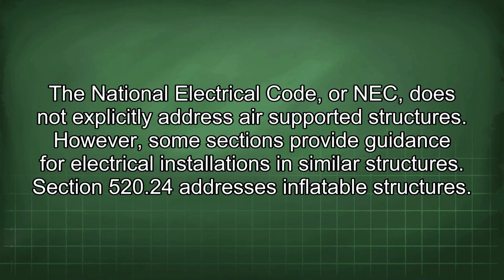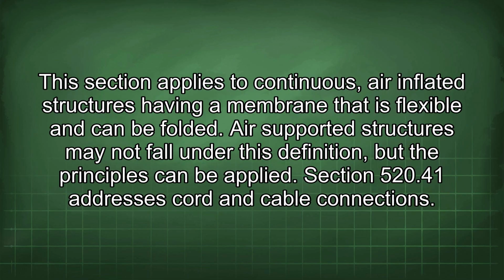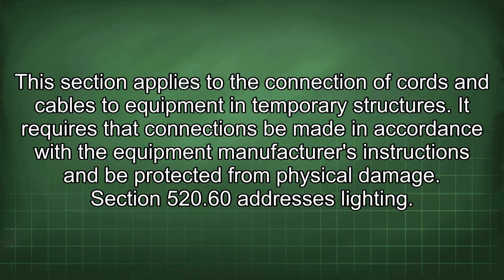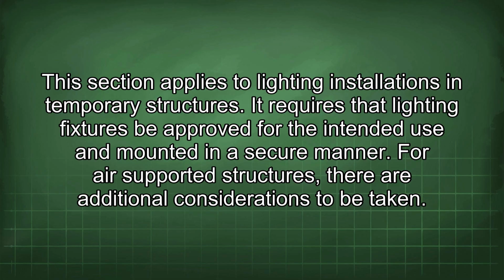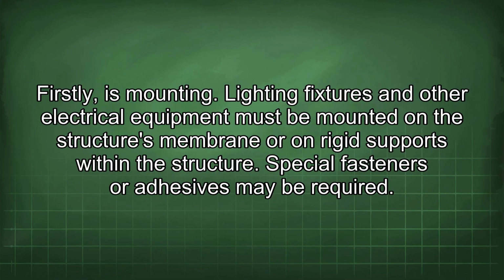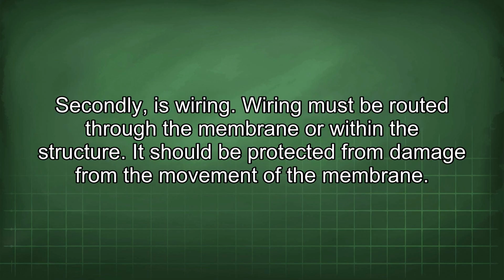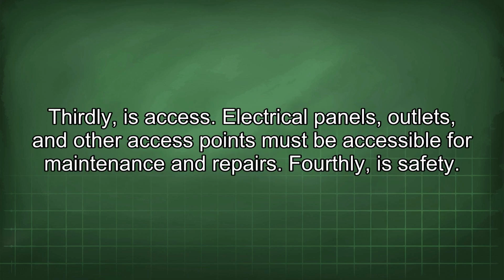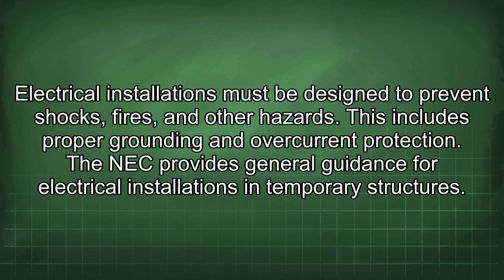NEC and Air Supported Structures Electrical Considerations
Explore NEC guidance for electrical installations in air supported structures. Learn about mounting, wiring, access, and safety considerations. Consult a qualified electrician for specific requirements.